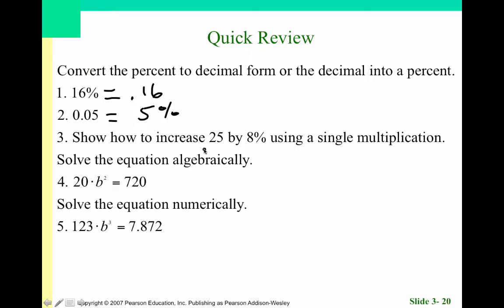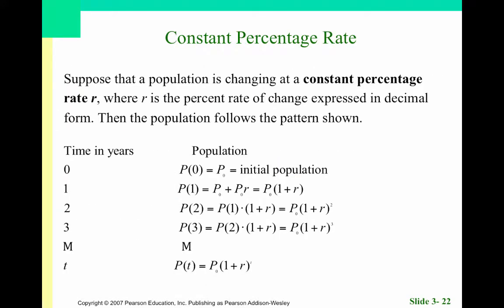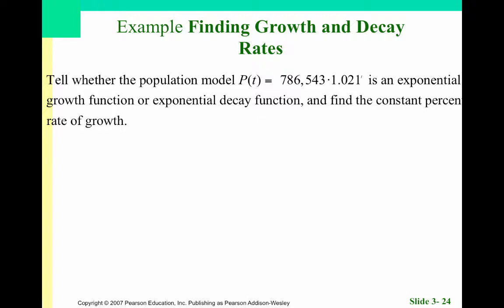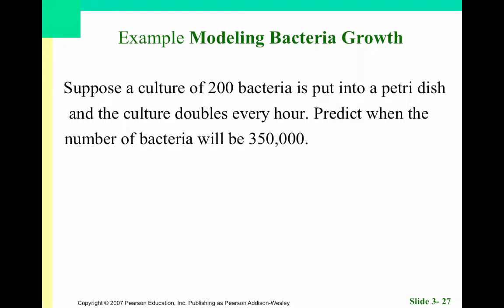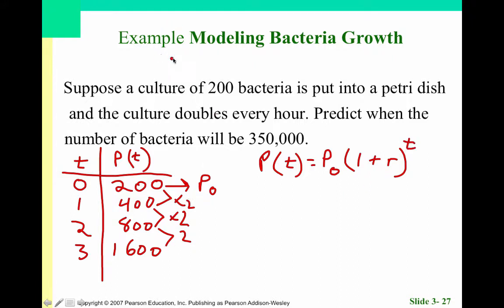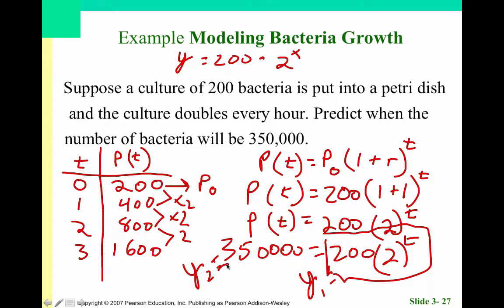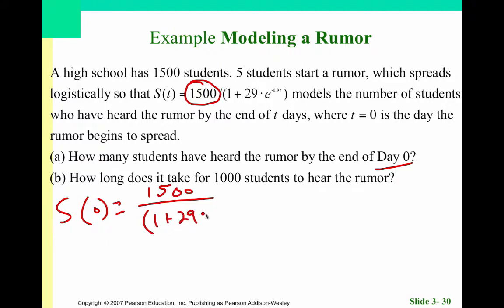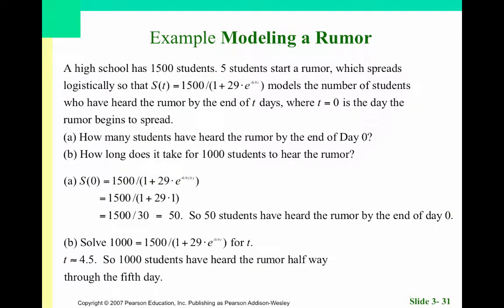3.2 Exponential Modeling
Table of Contents:

00:00 - 3.2
00:11 - Quick Review
01:57 - Quick Review Solutions
01:58 - Constant Percentage Rate
02:03 - Exponential Population Model
03:10 - Example Finding Growth and Decay Rates
03:43 - Example Finding Growth and Decay Rates
03:46 - Example Finding an Exponential Function
04:41 - Example Modeling Bacteria Growth
07:40 - Example Modeling Bacteria Growth
08:02 - Maximum Sustainable Population
08:10 - Example Modeling a Rumor
10:09 - Example Modeling a Rumor
10:15 - 3.3
10:16 - Example Modeling a Rumor